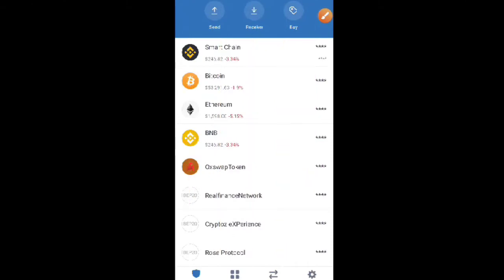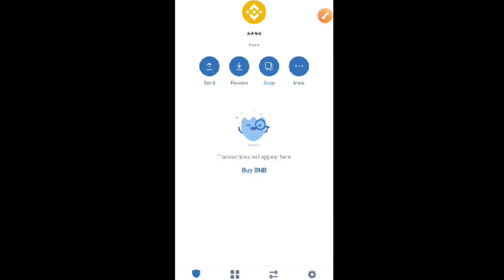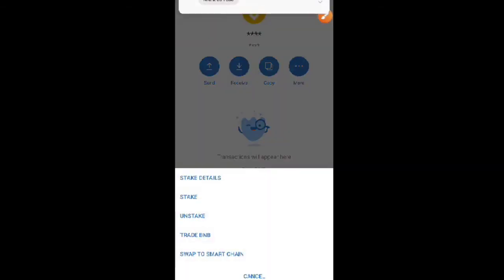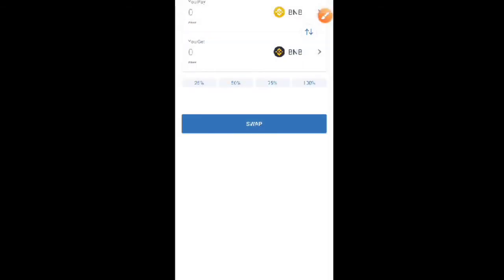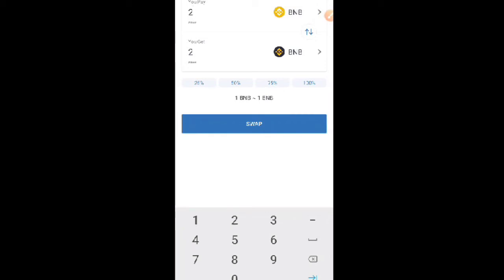How to Swap Erc 20 BNB to BEP20 - BINANCE-SMART-CHAIN BNB on Trust Wallet - Valucop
If you deposited BNB on Trust wallet, and you found out it's not the Smartchain version, you can swap it to SMARTCHAIN on trust wallet.

Watch this video to know how.

BTC: bc1qj0td0600aauy6d98552shk7nwthw65k696jhqg

ETH: 0xD27a653885A48950Ae1cfEfdDC75d06c46F0e29d

BNB:
bnb1tqj4d629ps0ml0j6t2t9pycv8mtwlvmh892c6d